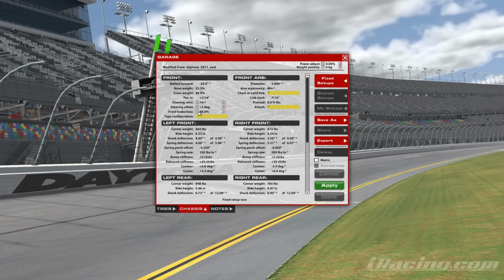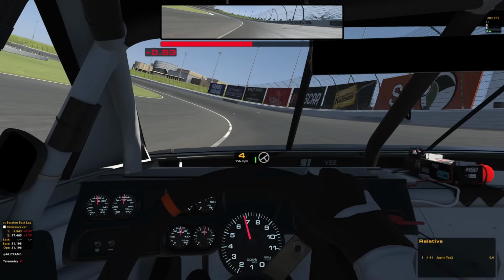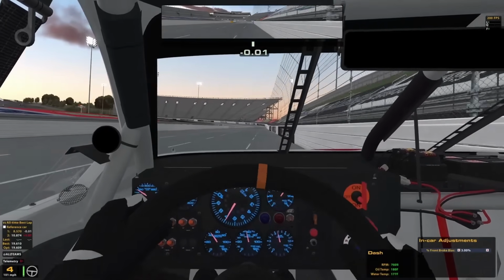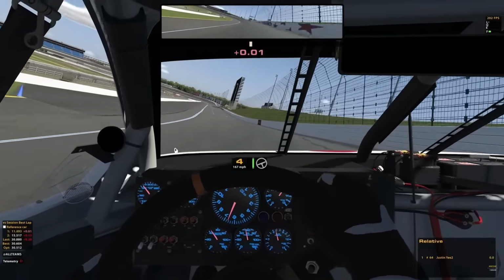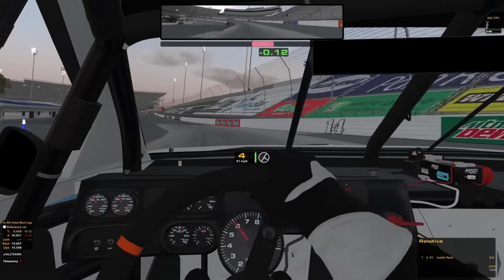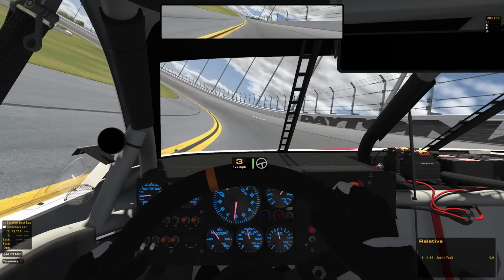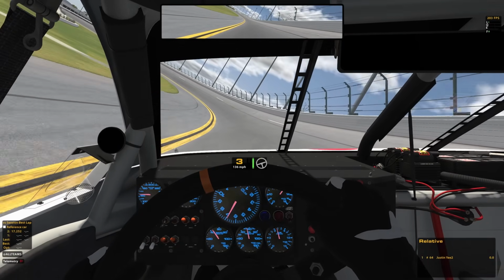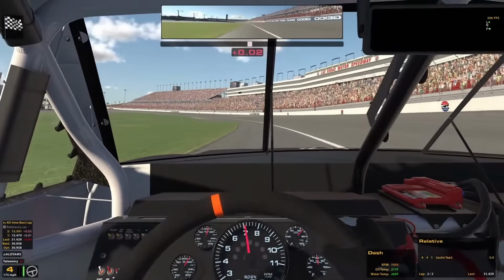How to Tweak iRacing Oval Fixed Setups Correctly - Brake Bias, Steering Ratio + Offset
Shoutouts:
Itspete: @itspete4417